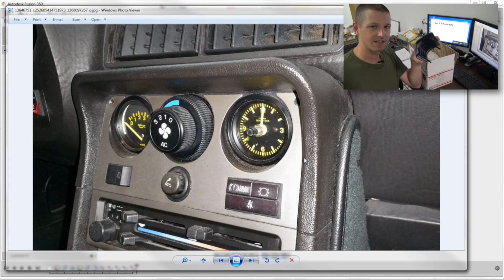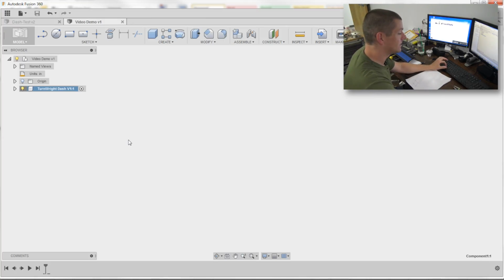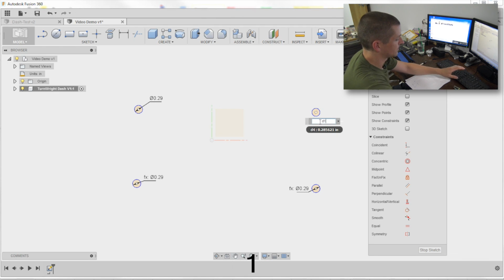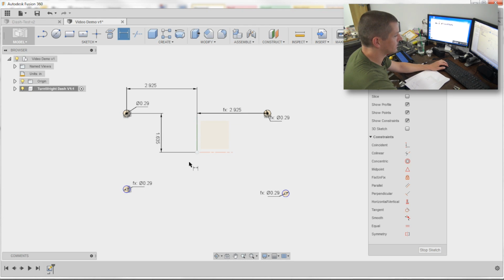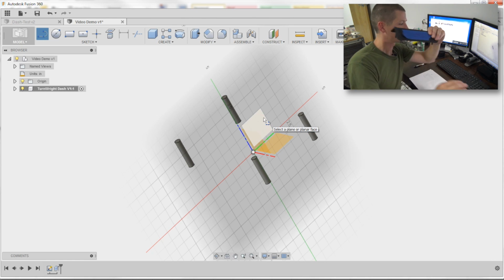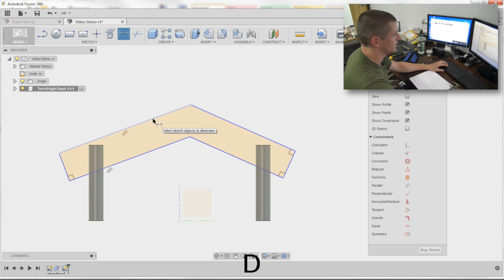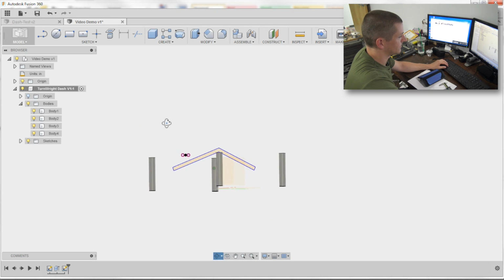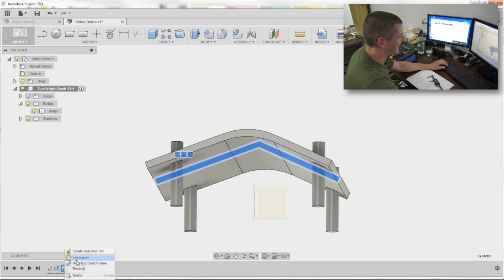Custom Porsche Dash - Keith Fenner Collaboration! Fusion Friday 37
Let's do a Fusion 360 and CNC Machining collaboration with Keith Fenner from TurnWright Machine Works!  Keith wants to make a custom CNC machined dash insert for his Porsche 944.  In this Fusion 360 CAD tutorial, we tackle the basic approach on how to model this part!